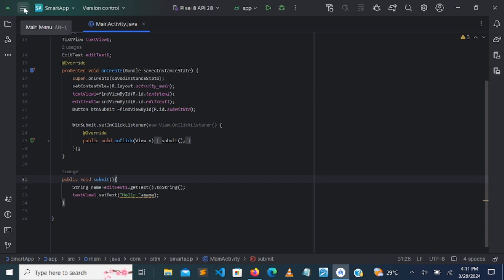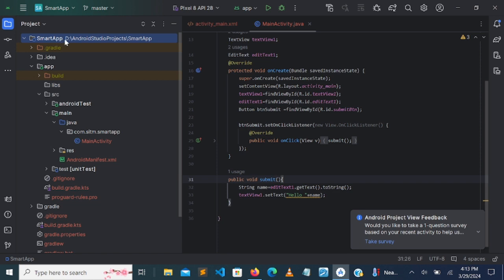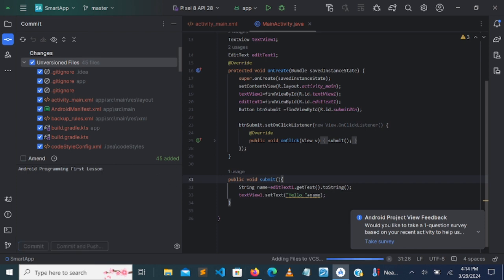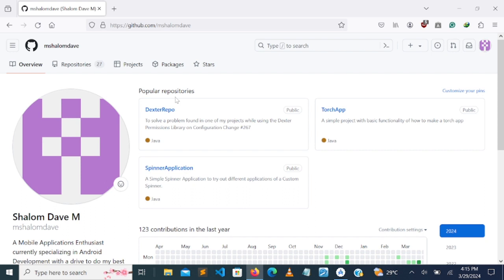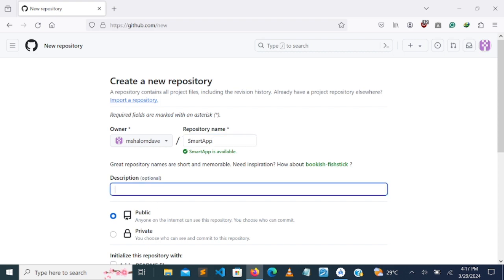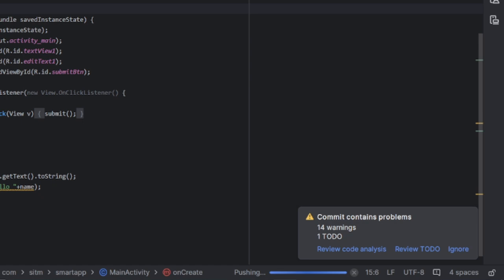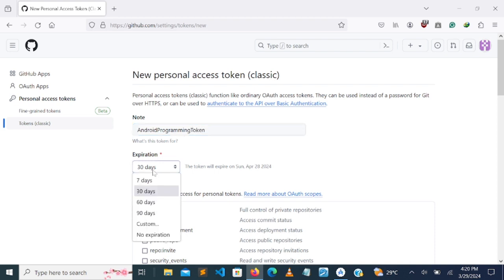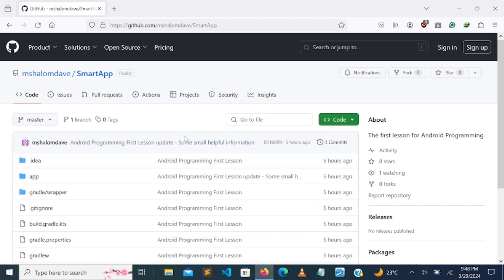Upload your Android Application to GitHub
In this video, you will be able to learn how to upload your Android Application on GitHub using Android Studio.